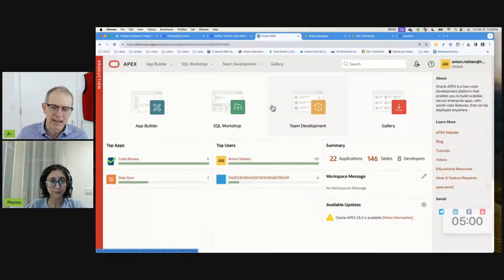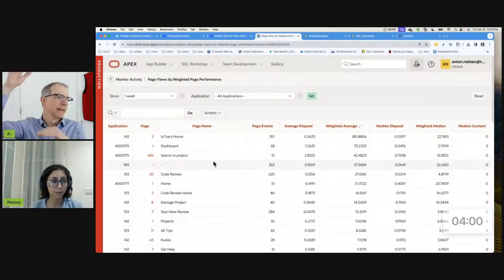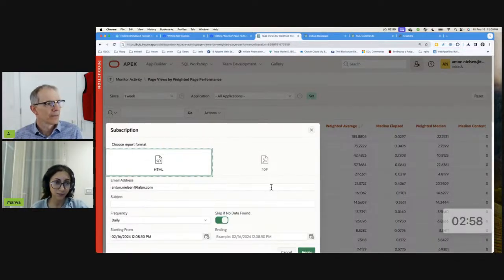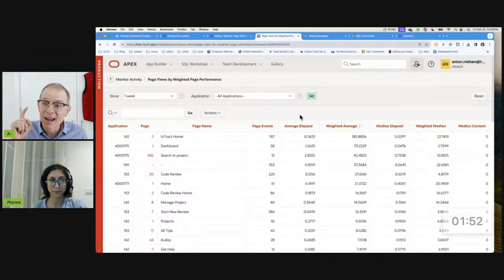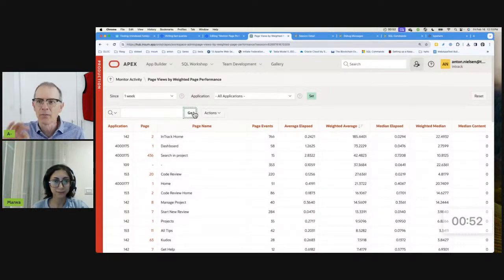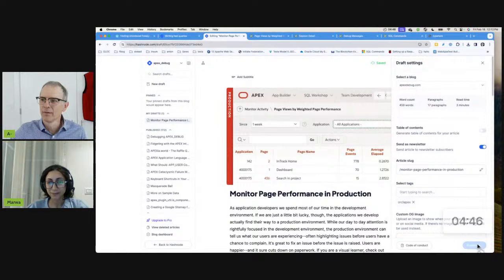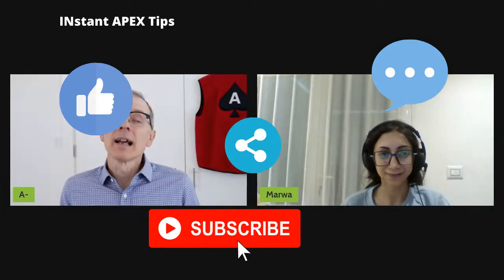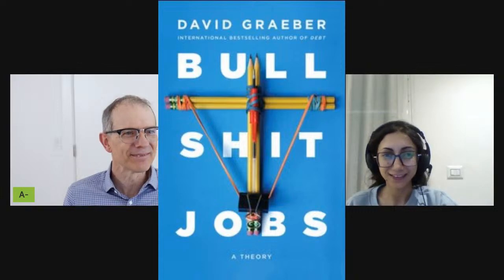APEX Instant Tips #134 : Weighted Page Performance reporting in Dev, in UAT, and, oh yeah, in Prod.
Anton and Marwa go over 3 interesting tips on Weighted Page performance that can be used together! Interesting book recommendation too...

Link to my blog post on Writing Fast Queries

Link to Anton's blog about Timezones in Oracle Date and Timestamp